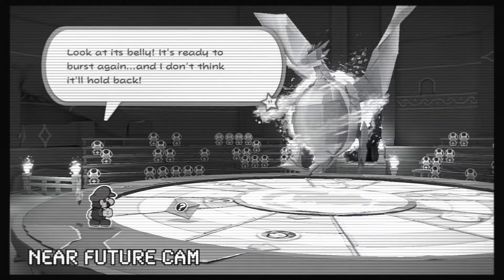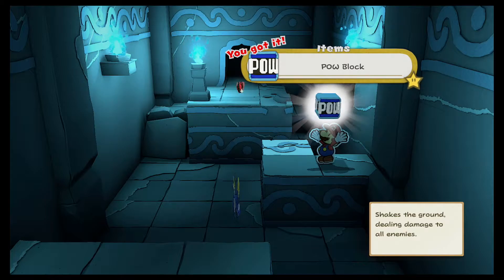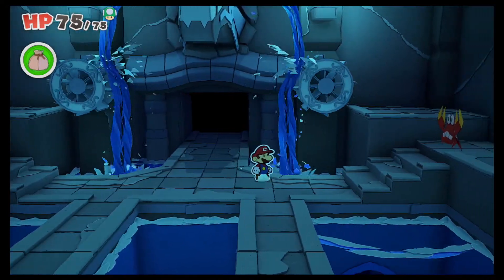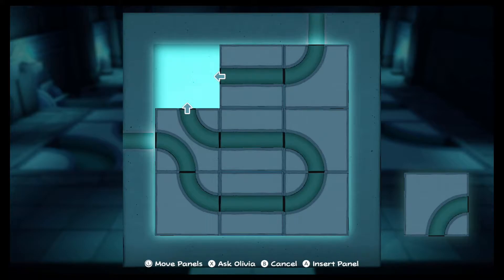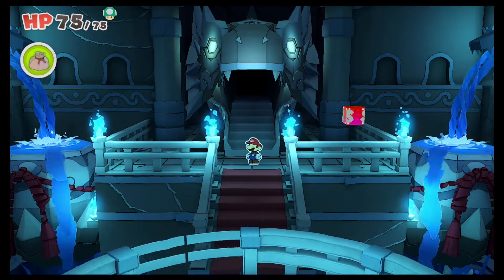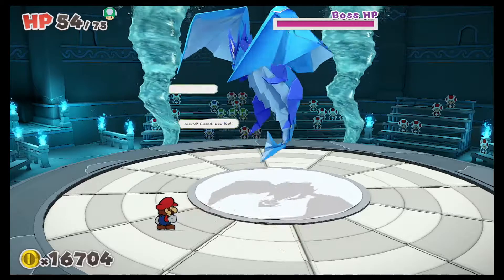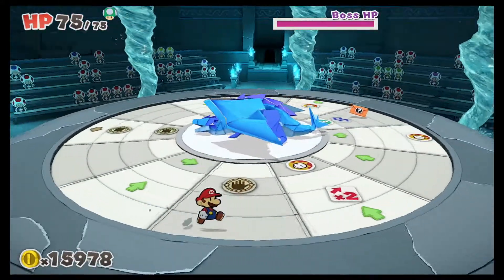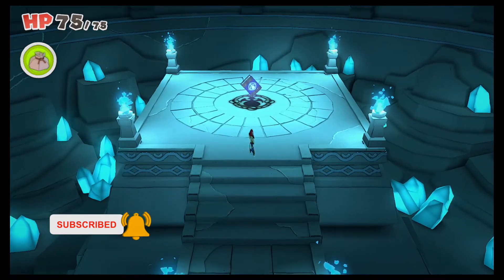Paper Mario: The Origami King #21 | Nintendo Switch Gameplay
Episode #21 of Paper Mario: The Origami King!